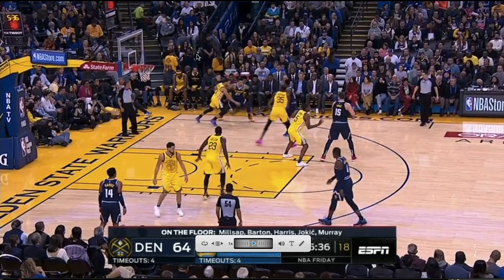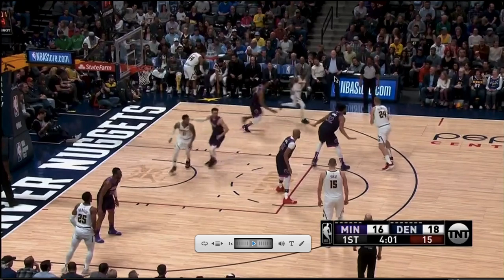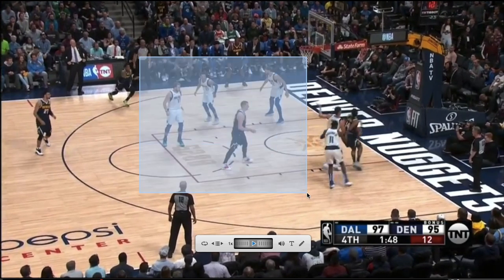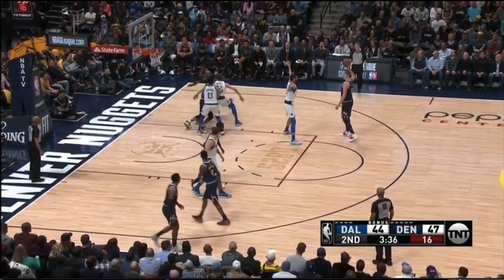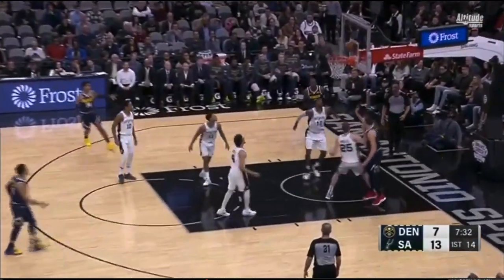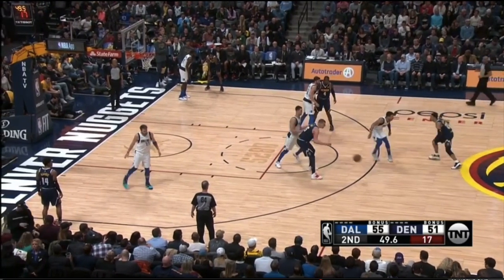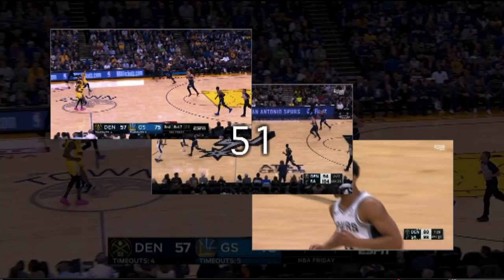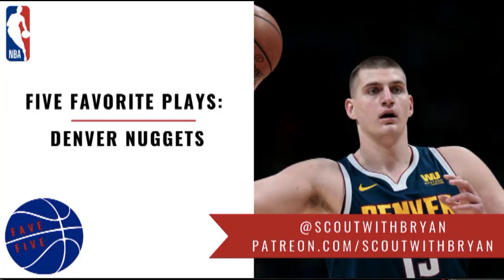What are the FIVE FAVORITE PLAYS for the Denver Nuggets??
FAVE FIVE!  This is a video series by Bryan Oringher taking a look at FIVE KEY PLAYS run by each NBA team. Take a look at Mike Malone's' FIVE FAVORITE PLAYS to run for the Denver Nuggets. See plays run for Nikola Jokic, Gary Harris, Jamal Murray, Paul Millsap, and more!

About Bryan:
Bryan Oringher spent the past 7 years in the NBA. From 13-17 he was the Head Video Coordinator of the Washington Wizards, working closely with their coaching staff and players. In 2017-18 he did Regional Advance Scouting for the Toronto Raptors and Atlanta Hawks.

Thanks to Ryan Nguyen for his help in this series!